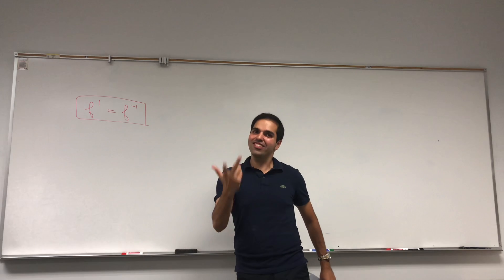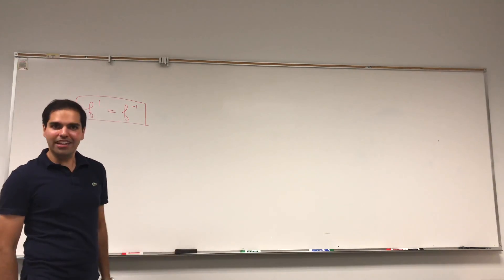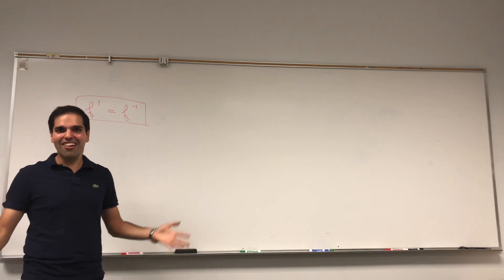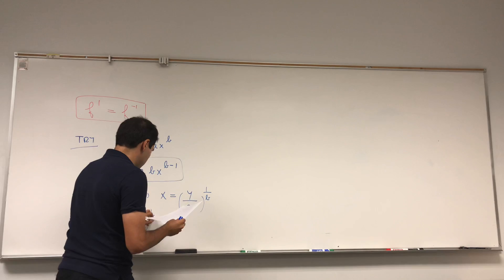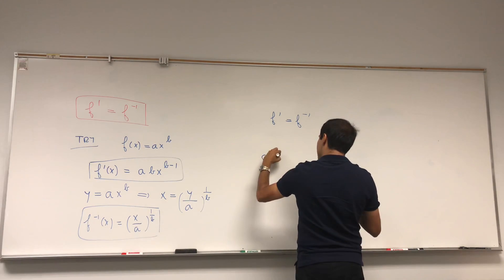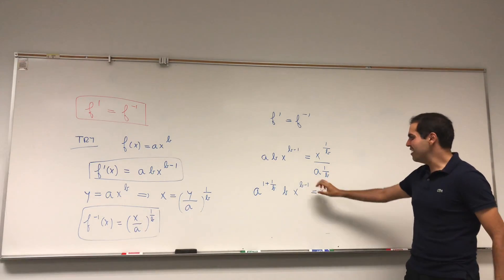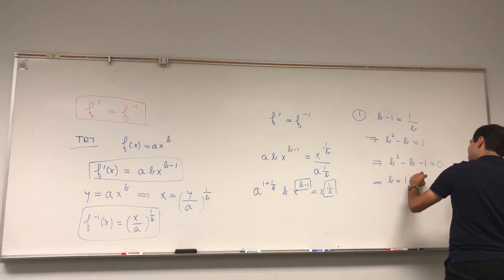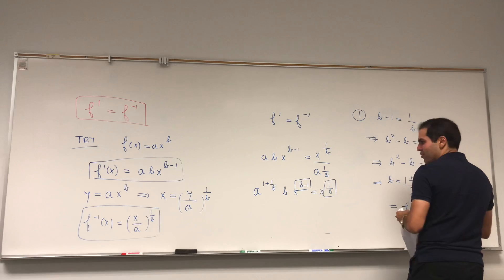Derivative equals inverse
In this video, I find a function whose derivative equals to its inverse function. The answer is quite surprising!